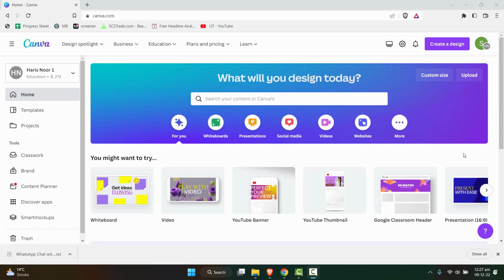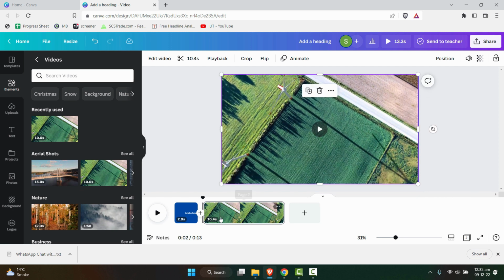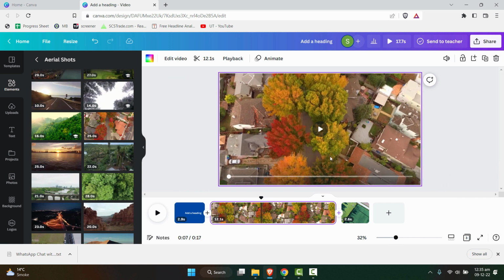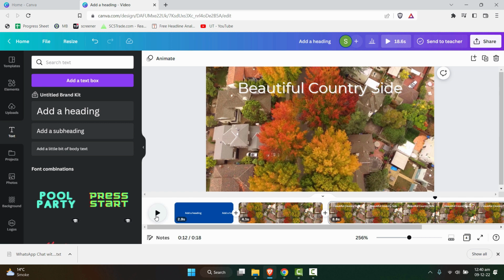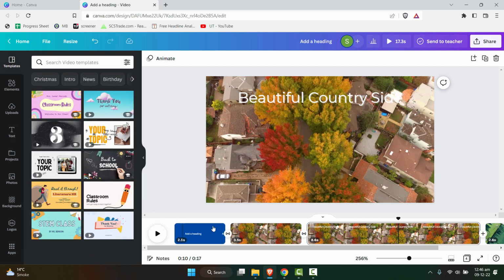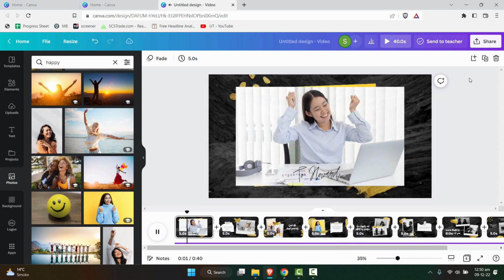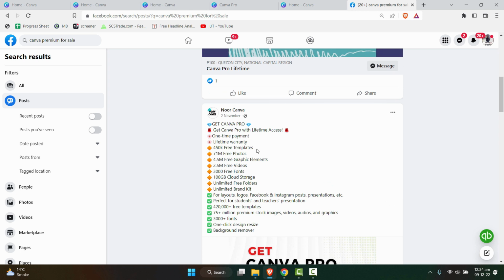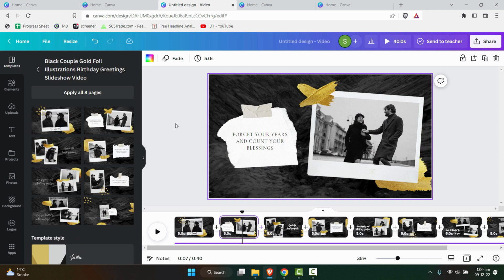38. Working With Video Editor in Canva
Dive into the world of video editing with Canva! This tutorial is your go-to guide for mastering the Canva Video Editor effortlessly. Learn how to trim, add effects, and bring your videos to life with just a few clicks. Whether you're a beginner or looking to enhance your editing skills, we've got you covered. Follow along as we explore the features that make Canva a powerhouse for video creation. Transform your footage into engaging content and make your videos stand out.